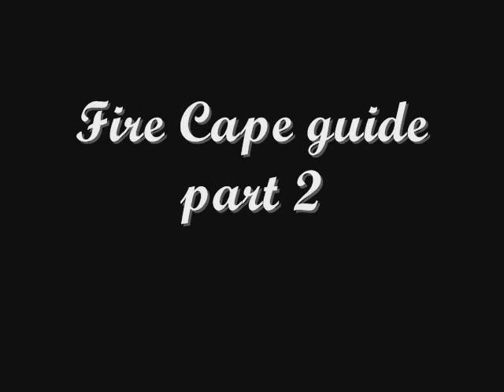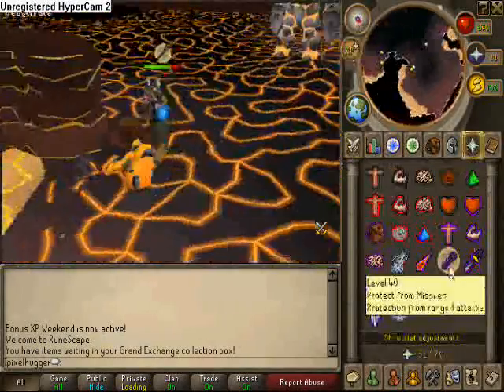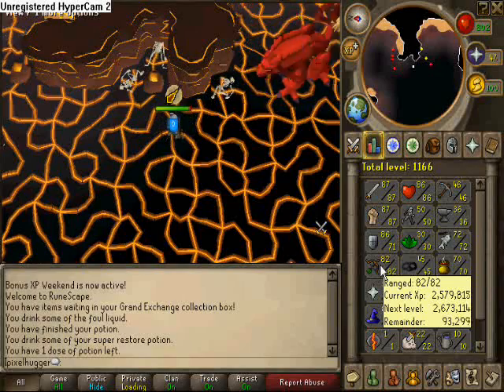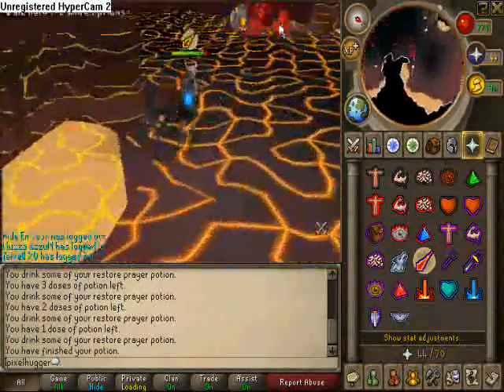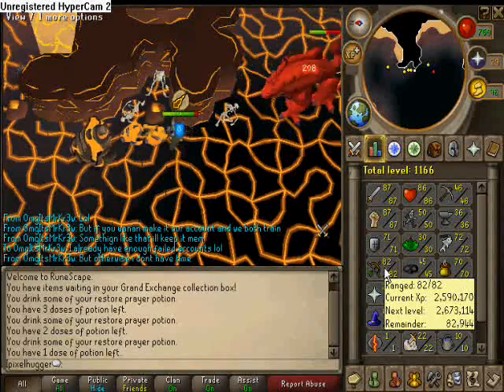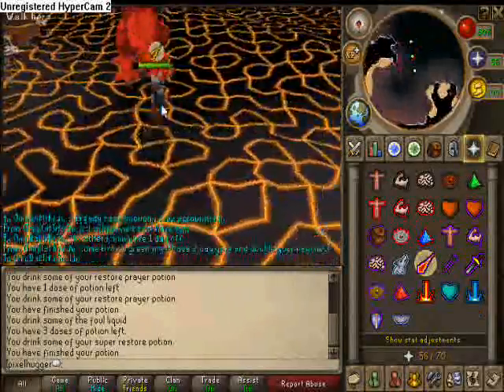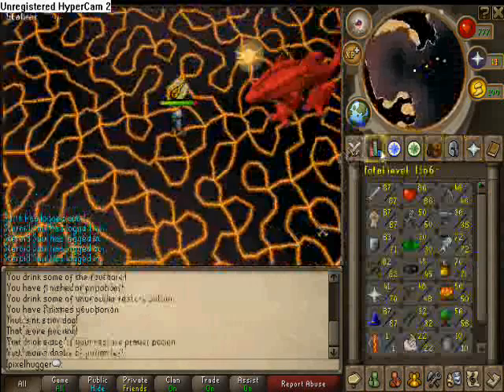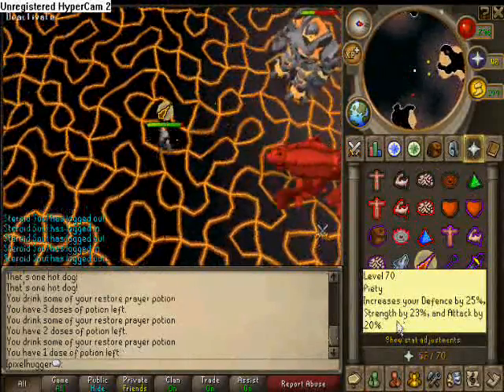Complete Fire Cape Guide with commentary part 2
Need help getting a Fire Cape or Torso?!?!